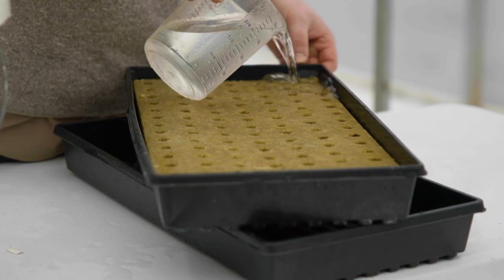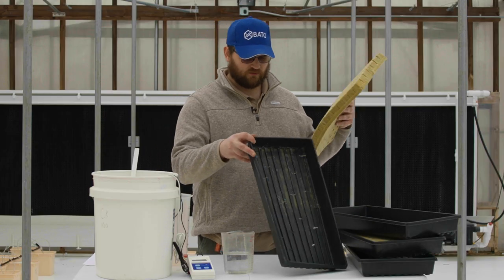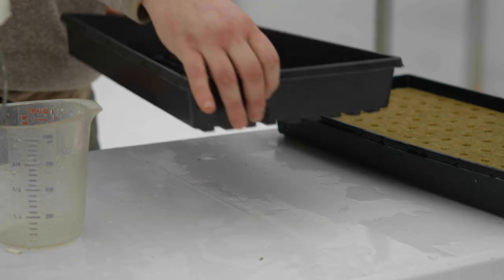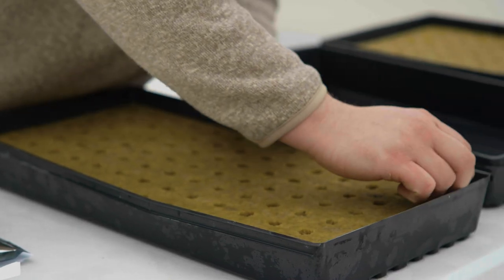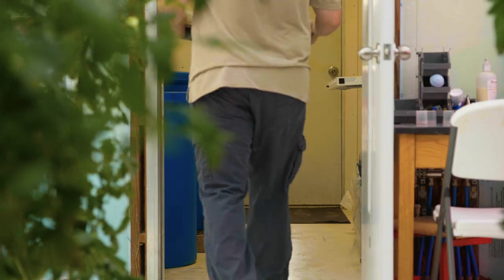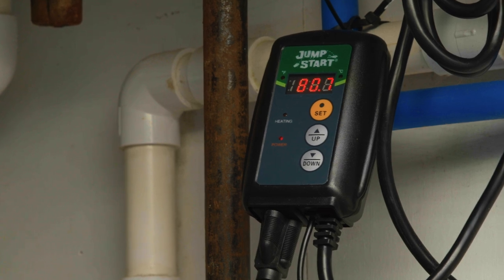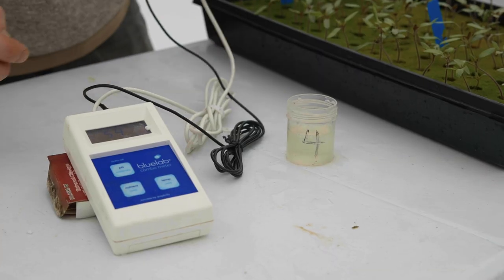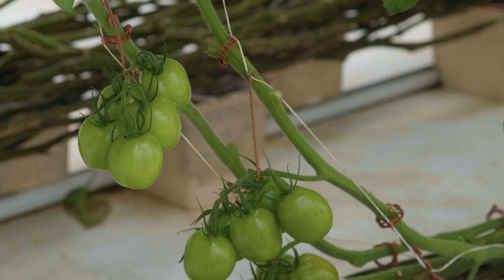Hydroponic Tomato Seed Sowing | CropKing Inc.